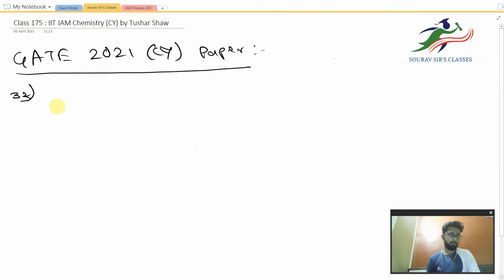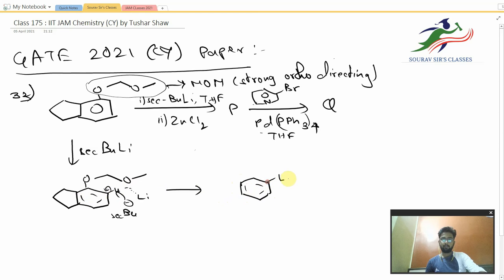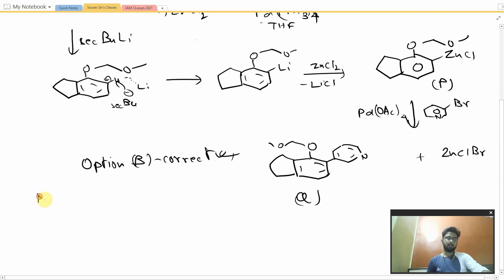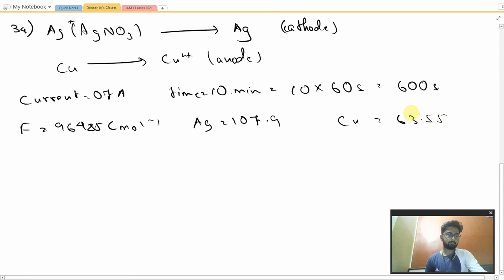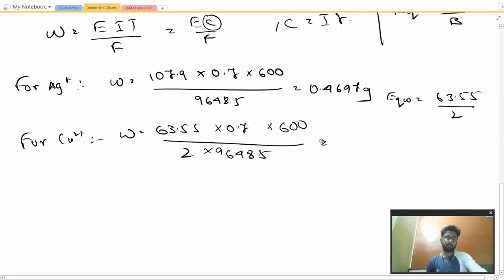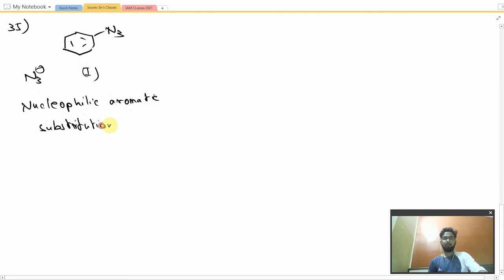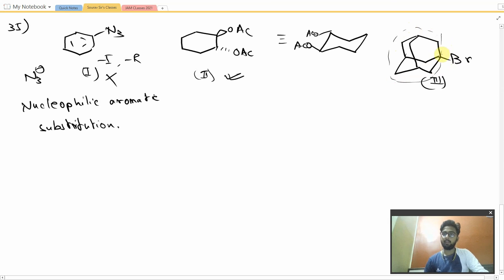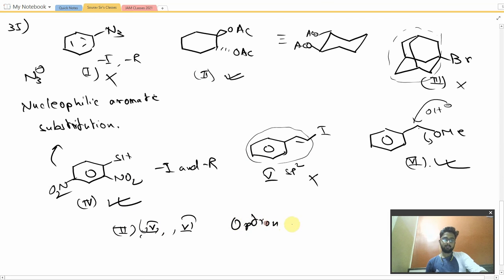GATE Chemistry 2025/2026: Expert Solutions to Past Papers & Sample Problems!